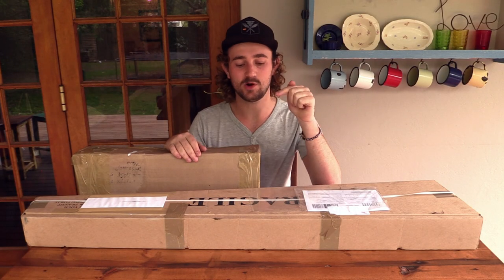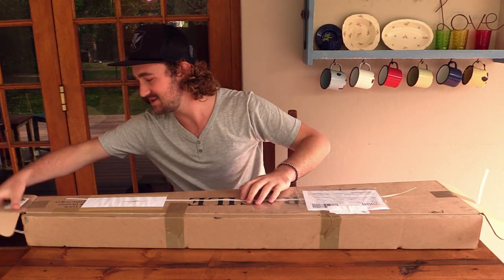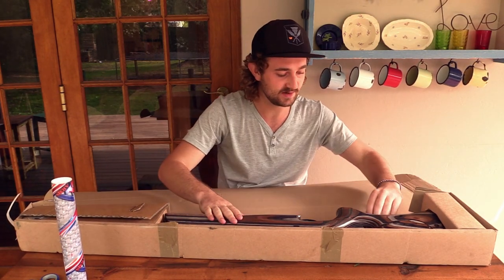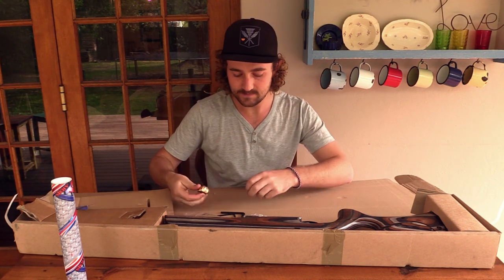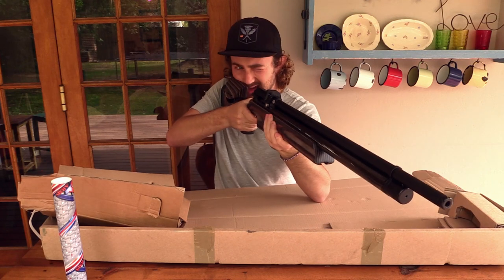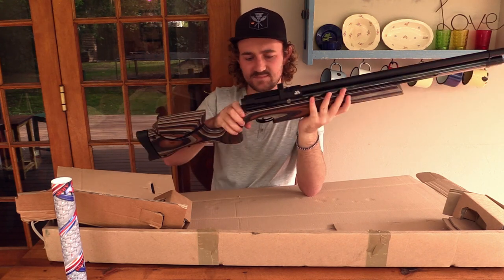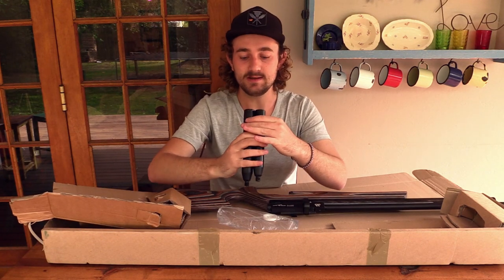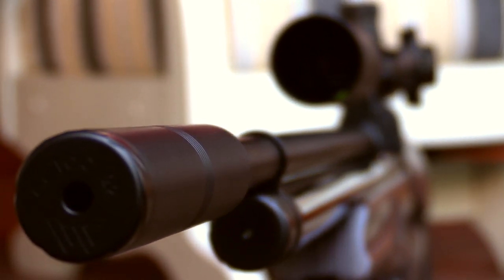Air Arms Ultimate Sporter Xtra - UNBOXING & First Thoughts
Vanguard Equalizer Bipod

Vanguard Gun Hugger Sling

My first thoughts on the Air Arms S510 Ultimate Sporter Xtra in .22 cal. The excitement on my face when I see that stock for the first time is classic!

This rifle really exceeded my expectations. Having owned an S510 Xtra for years I know exactly what to expect in terms of performance and mechanics, however the adjustability of the stock is a prospect that excites me. I don't think we realize how much being comfortable can influence our shooting ability.

The pictures online don't do this stock justice. The craftsmanship is flawless and the quality of the wood is really just perfect. Needless to say, I am very happy to have this in my hands!